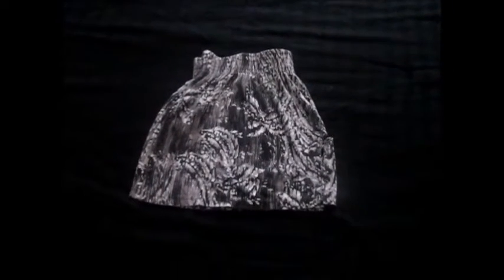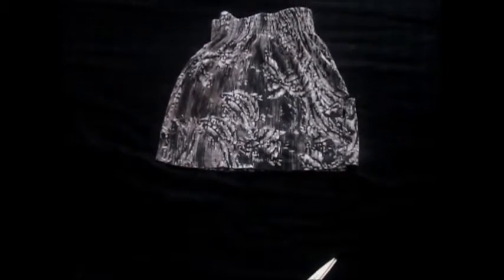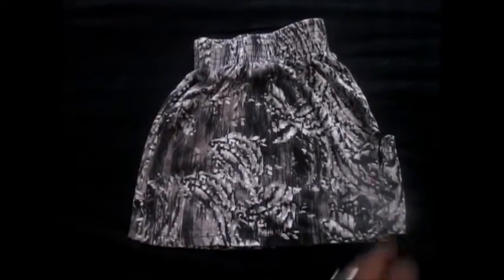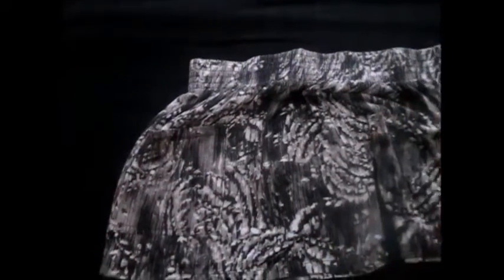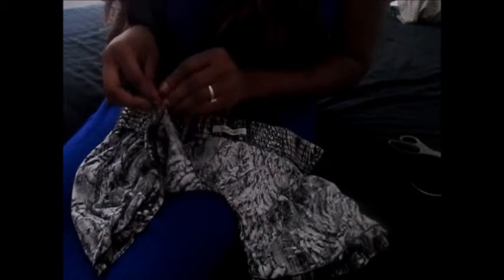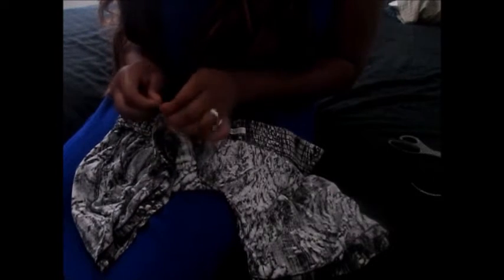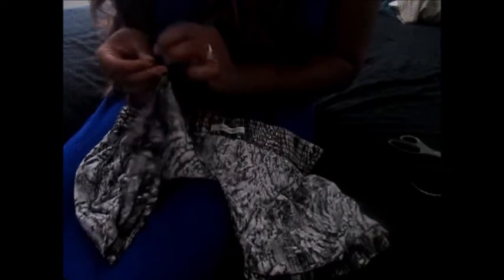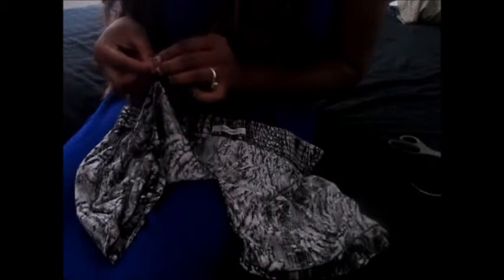How to Sew with no machine : These shorts use to be a skirt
Recycle your clothes quick and easy